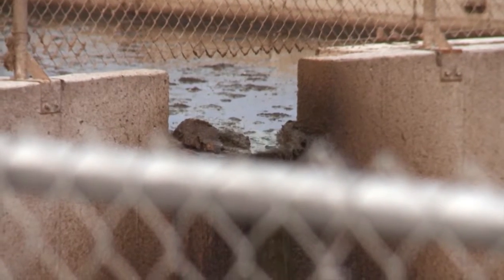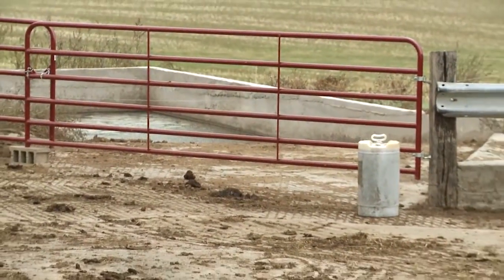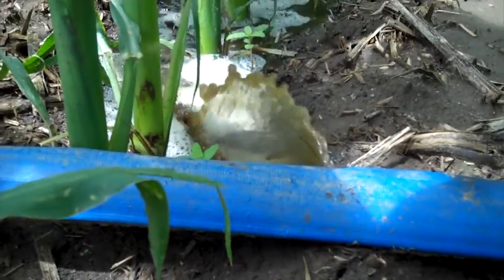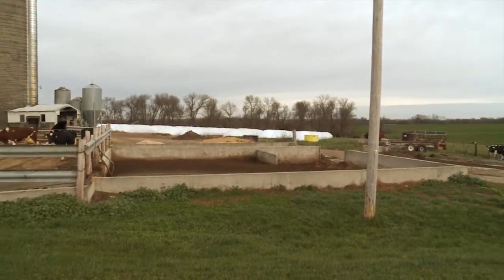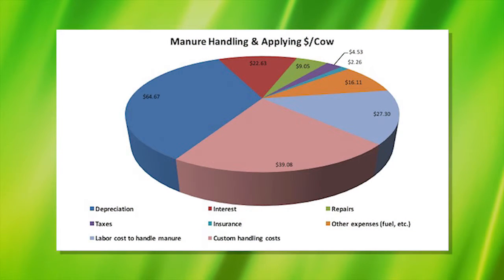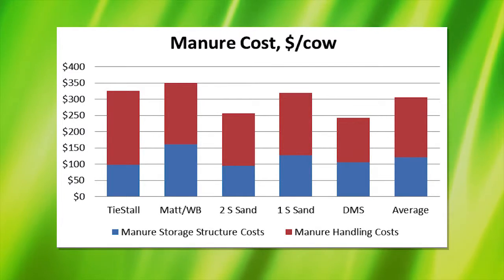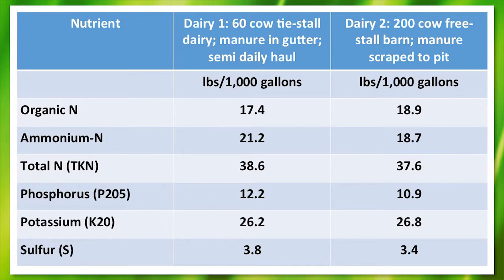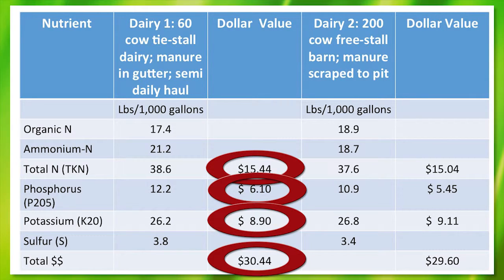Optimizing Nutrient Value of Dairy Manure while Minimizing Risk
Best practices to optimize nutrient value of manure while minimizing risk.